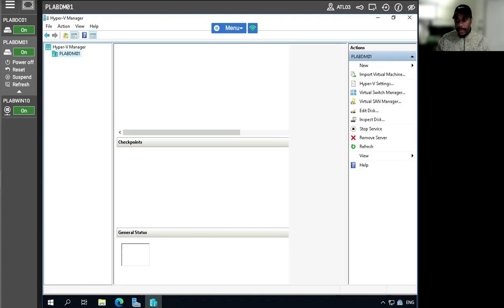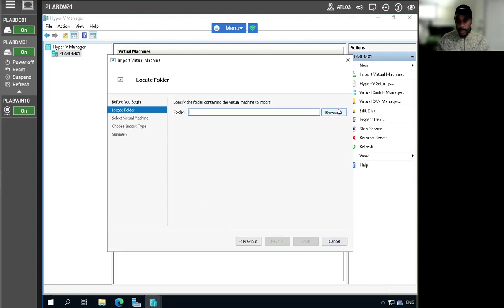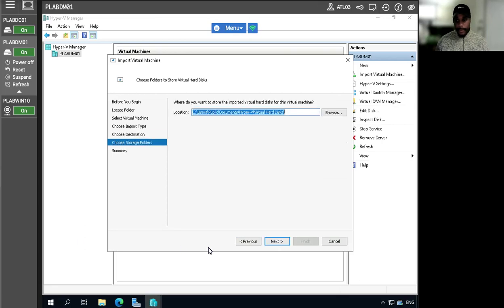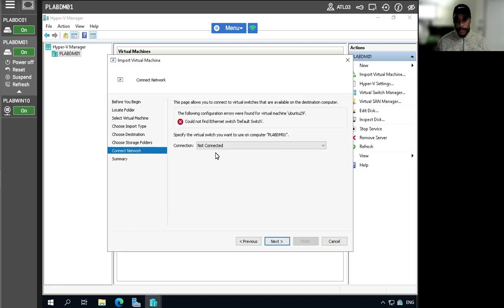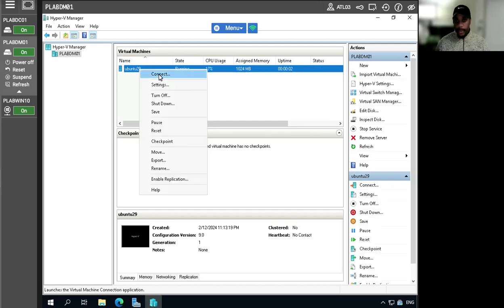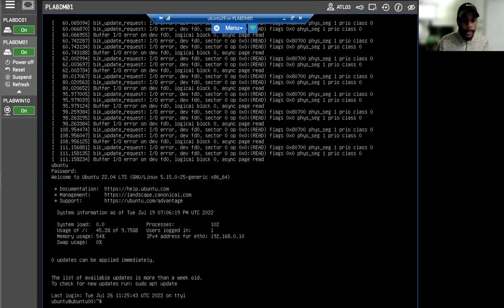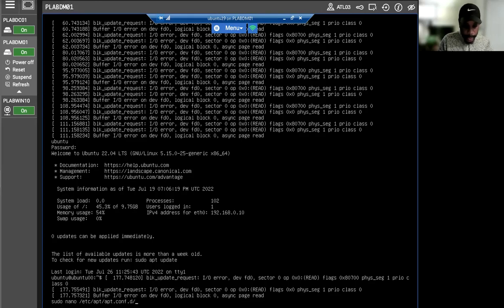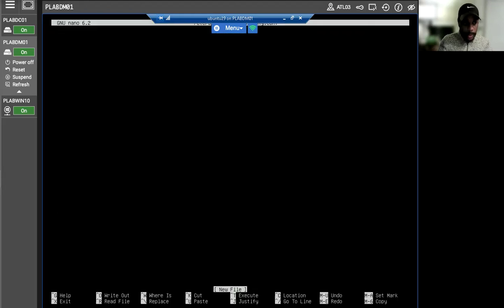Cloud Patches, Upgrading and Lifecycle Management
Cloud Maintenance Expertise Demonstration
This video showcases my skills in maintaining the health and performance of cloud environments through patching, upgrades, and lifecycle management.

The video covers:

Cloud lifecycle management: I explain strategies for provisioning, deployment, operation, and retirement of cloud resources.

Patching best practices: I discuss the importance of timely patching to address vulnerabilities and ensure system security.

Upgrade considerations: I explore different upgrade methods like rolling deployments and blue-green deployments, emphasizing rollback procedures.

Change management integration: I explain how to integrate patching and upgrades into a comprehensive change management process.

This video highlights my ability to:

Implement a proactive approach to cloud maintenance for optimal system stability.
Manage the lifecycle of cloud resources effectively, ensuring timely updates and addressing potential issues.
Balance the need for upgrades with minimizing downtime and disruptions.

This demonstration serves as a single portfolio piece for potential employers. It showcases my expertise in keeping your cloud environment secure, reliable, and up-to-date.